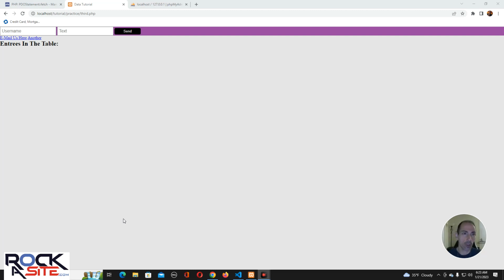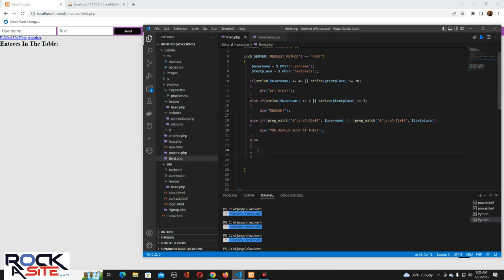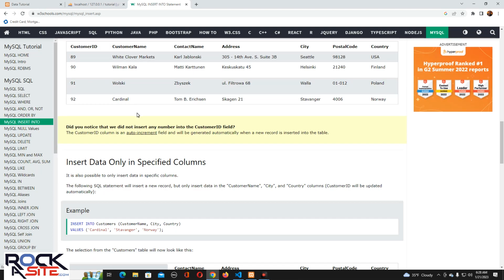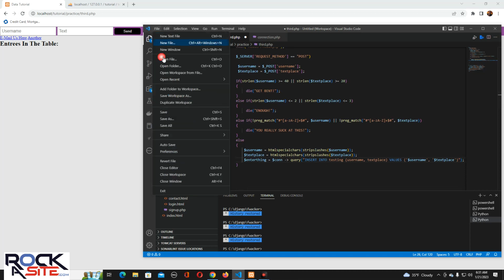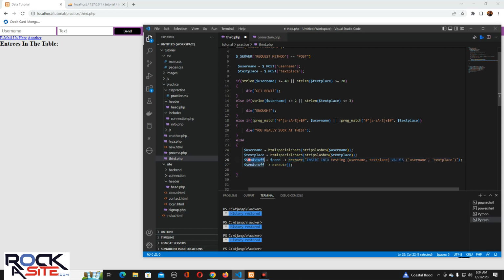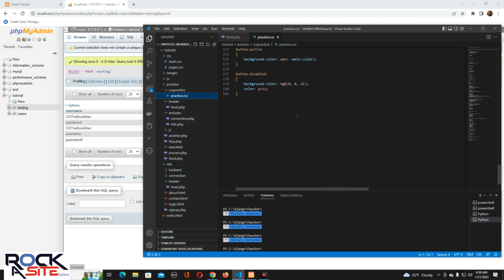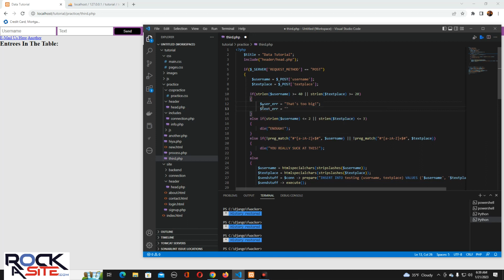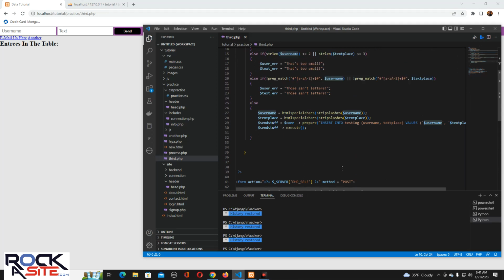Web Development Tutorial/PHP - Part 9 - Inputting Data Into A Table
It's real simple: Clean that information.  PDO has a few ways that you can send data into a table.  The way we're going to do it will require us to do some functional checking and cleaning then using PHP's data objectifying tools in order to stop any more SQL injection or anything else that could be construed as perverse.